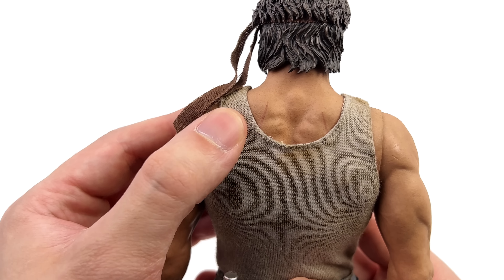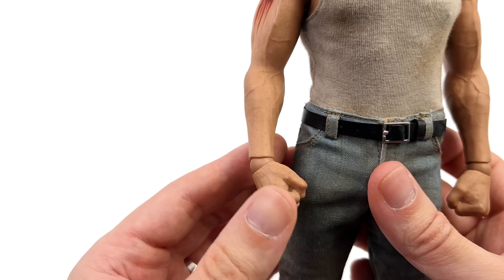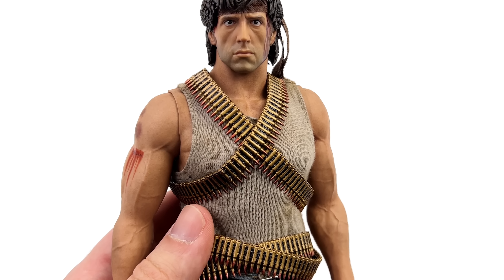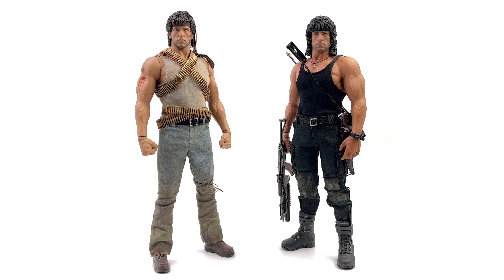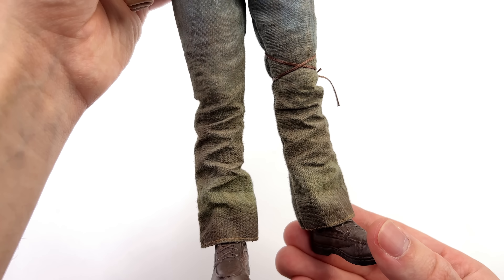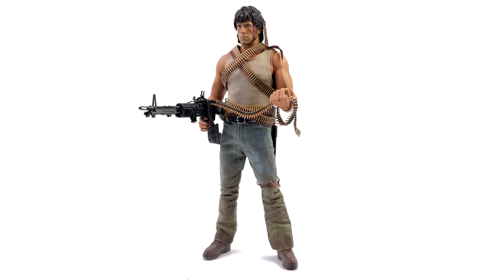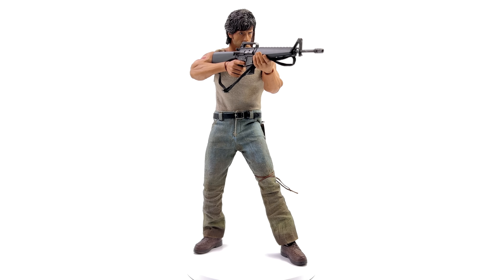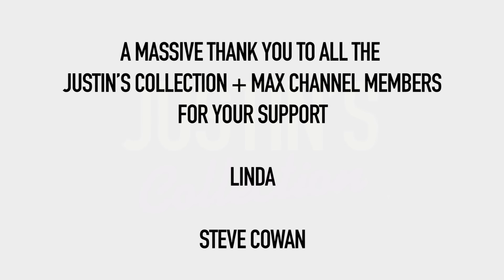Rambo First Blood Threezero 1/6 Scale Figure Unboxing & Review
Rambo 1 First Blood 1/6 Scale Action Figure by ThreeZero Unboxing and Full Review!